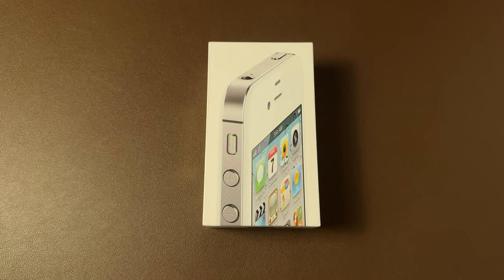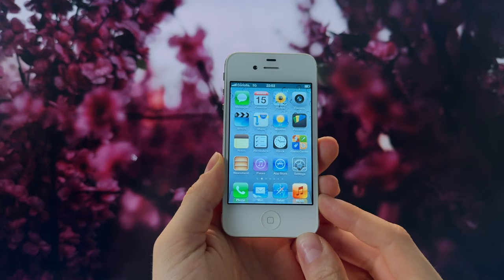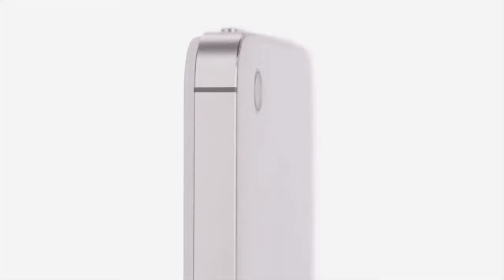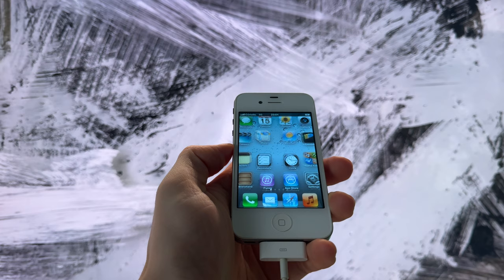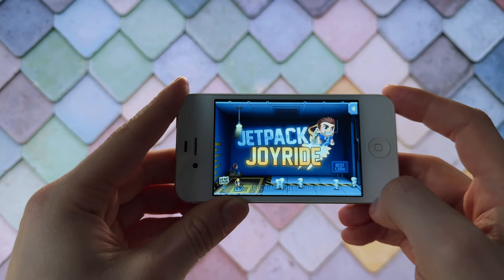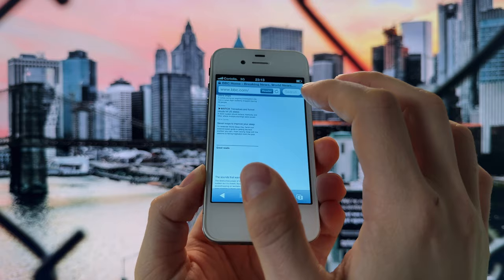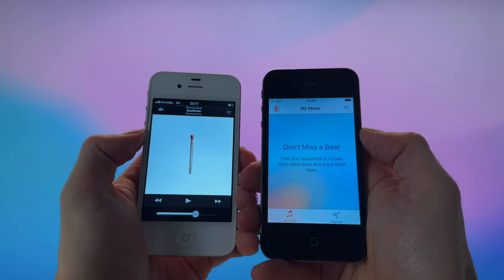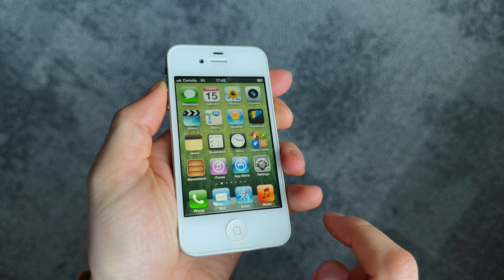I USED iPhone 4S FOR 1 DAY AND THIS HAPPENED...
Timecodes:
0:00 - Intro
00:45 - Introducing iPhone 4S (2011)
01:16 - Unboxing
01:52 - Design
02:45 - iOS 6
03:42 - Siri...
04:16 - Camera vs iPhone 15 Pro Max
05:08 - Battery life...
05:26 - Apps
05:58 - Retro Games
7:51 - Web Browsing...
8:42 - How Apple Killed iPhone 4S
09:46 - Final Thoughts

inaudio - Infraction- Makeup - inaudio